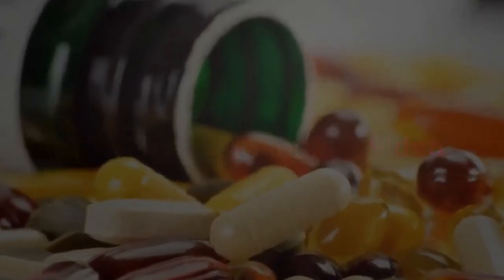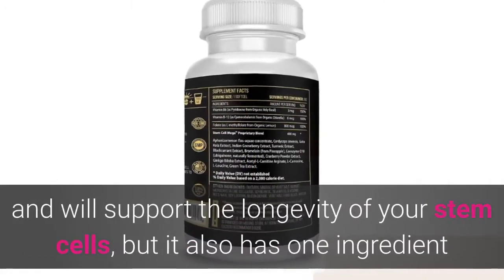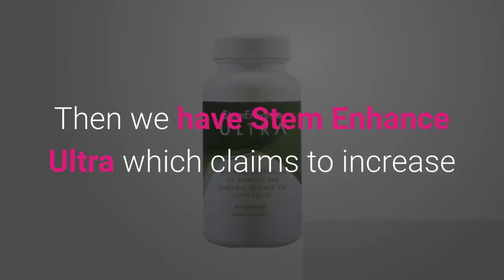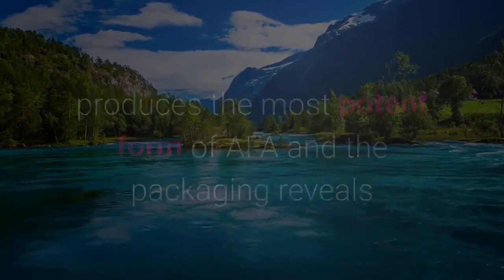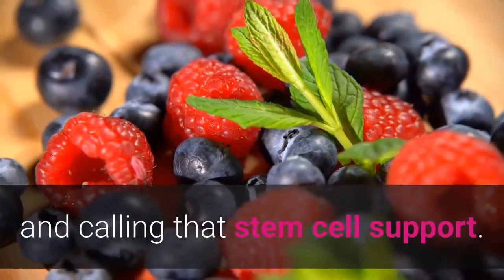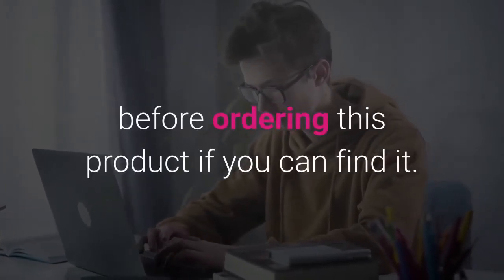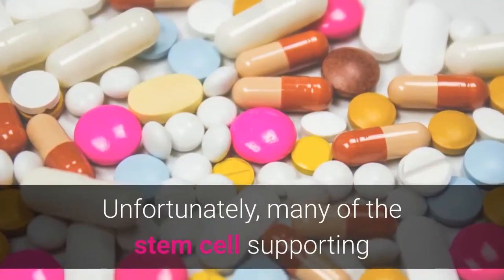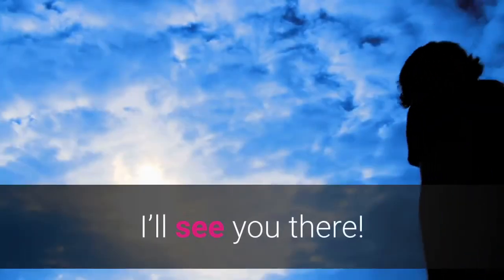What Supplements Increase Stem Cells?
*** Want a Scientifically Proven Natural Stem Cell Supplement?  ***

In this video you will learn about what supplements increase stem cells.

Finding the best and most potent supplements for regenerative health and longevity can be a full-time job. This YouTube channel has been set up to offer advice, reviews, and opportunities for you to find the best supplements on the market to support your health.

The information on this YouTube Channel and the resources available are for educational and informational purposes only. The opinions expressed in the videos are the personal opinions of the host and/or guests and are not to be taken as medical advice.